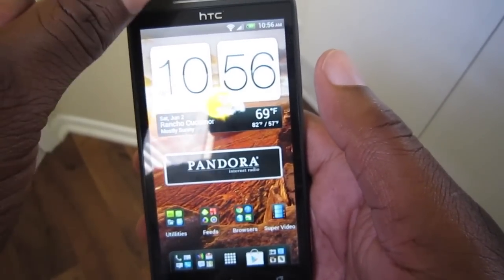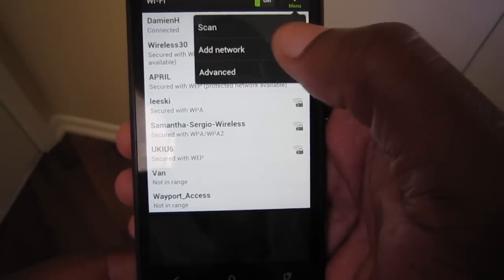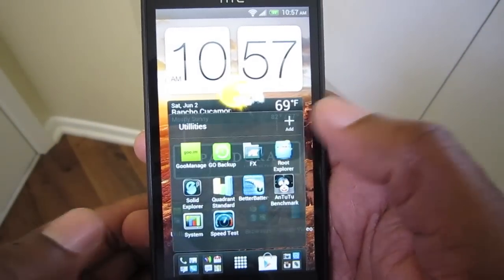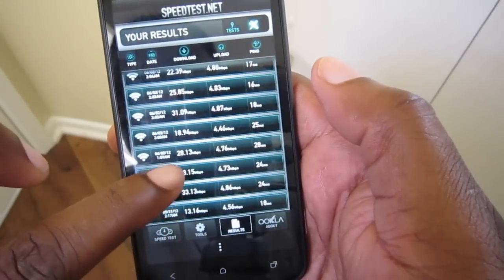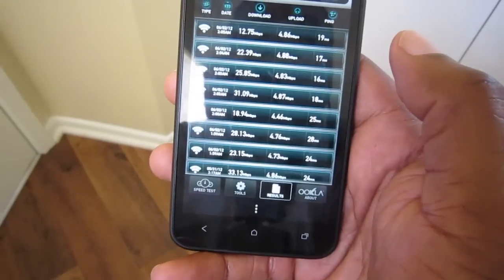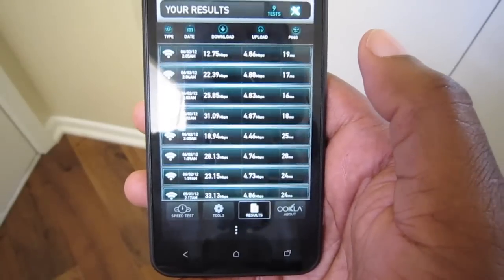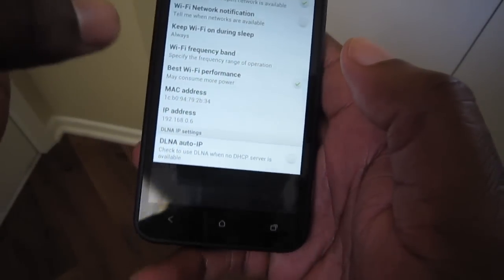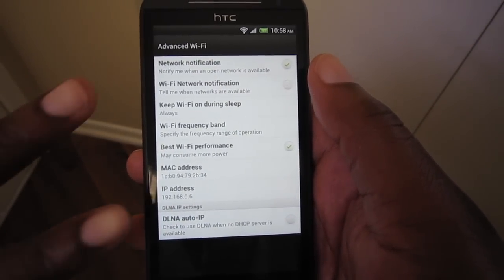Get Better Wifi on the Evo 4G LTE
Just a quick PSA on how to get better wifi performance out of your HTC EVO 4G LTE.

Want to know How to Speed up the HTC Evo 4G LTE or HTC One X?